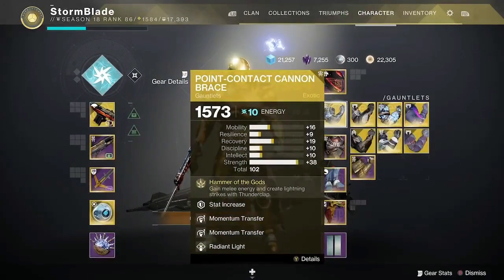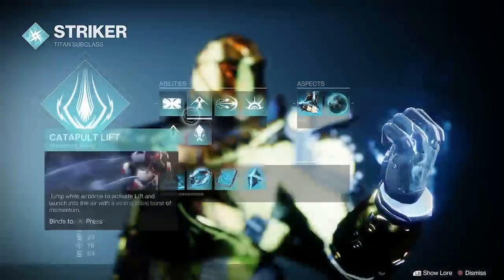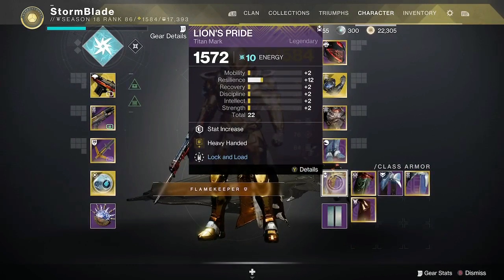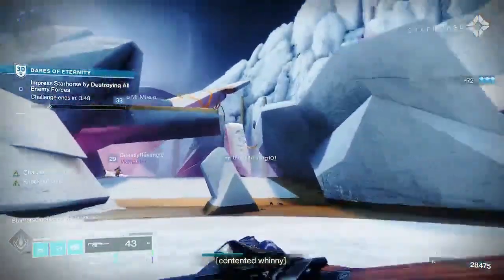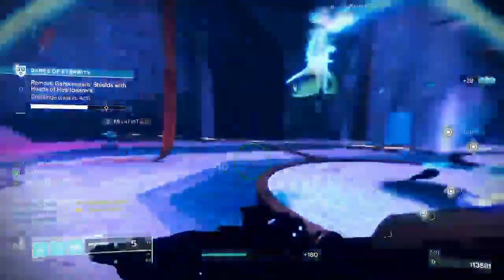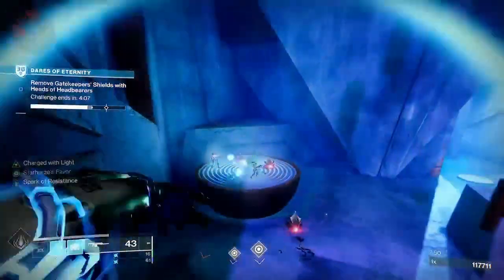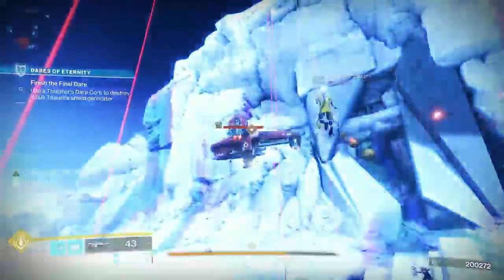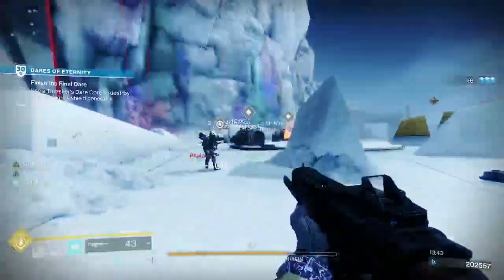Titan Thunderclap build